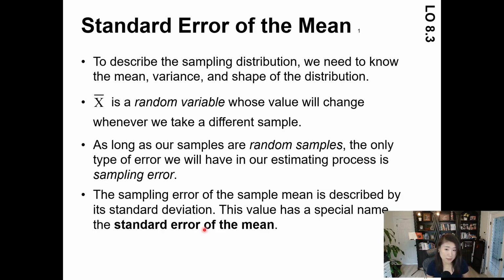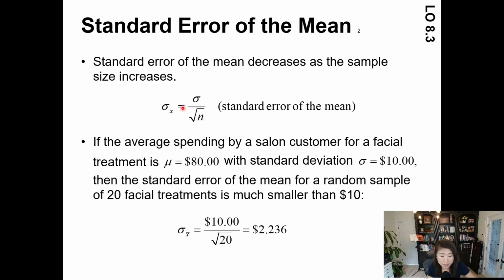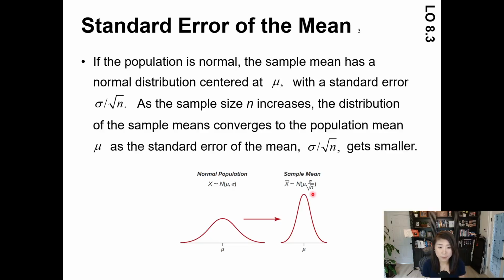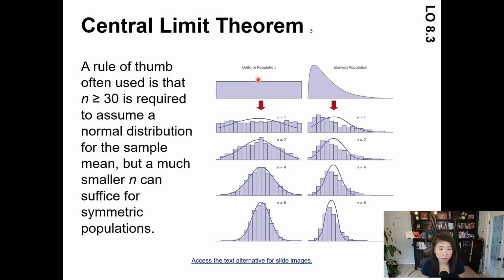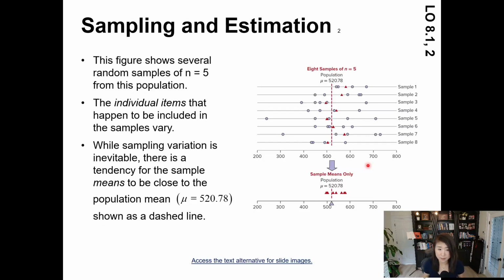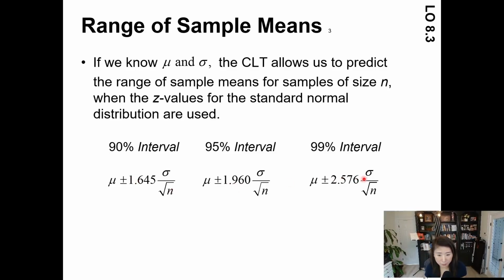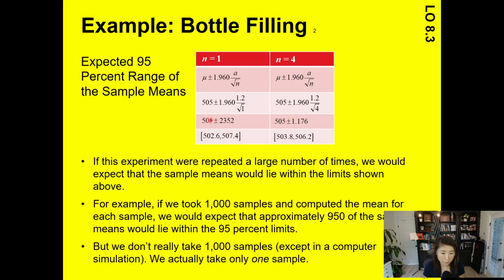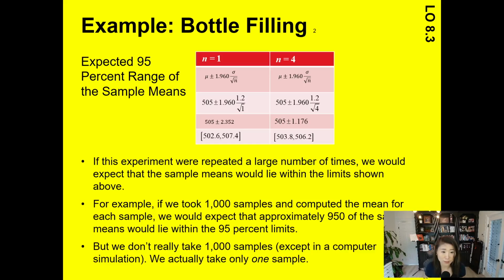Chapter 8 LO3 Central Limit Therory and Range of Sample Mean